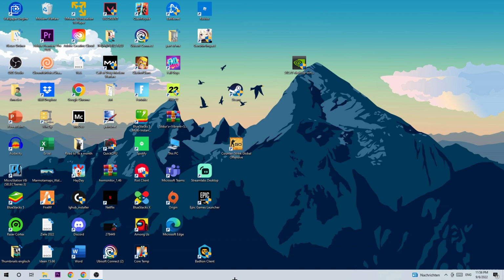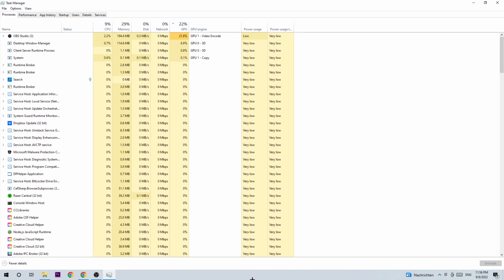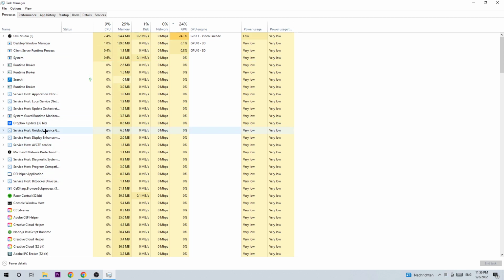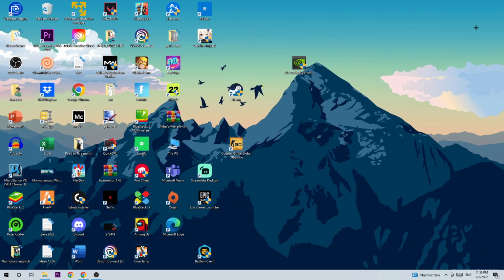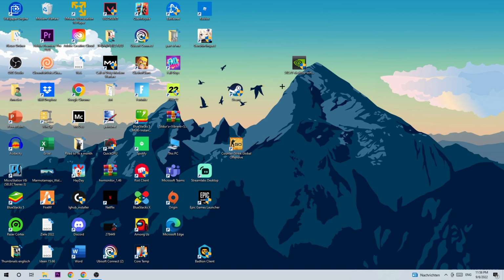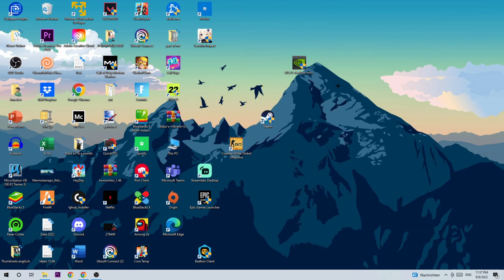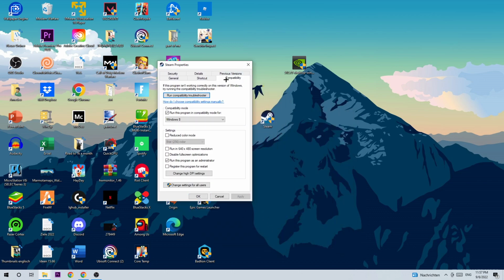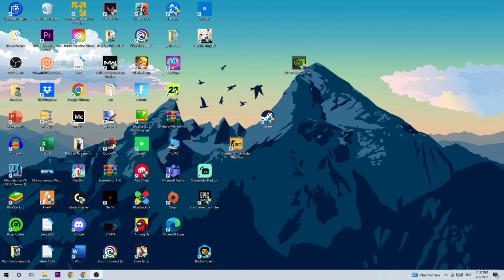Cyberpunk 2077 - Fix Crash on Startup - TUTORIAL | 2022